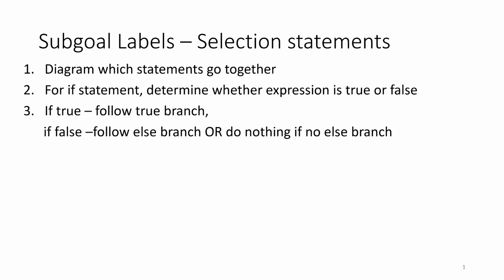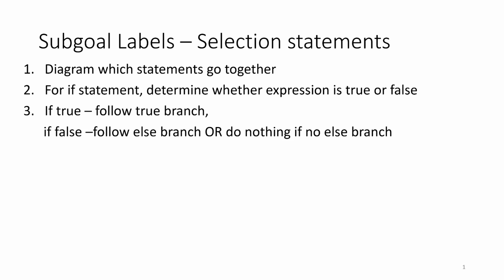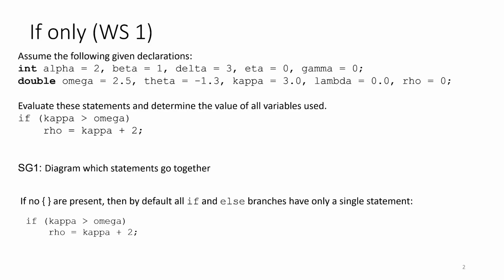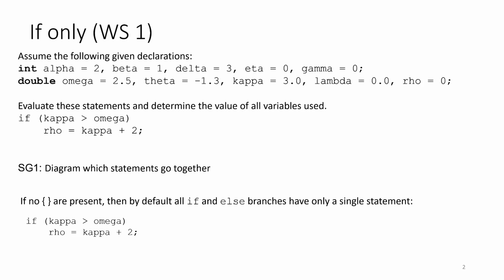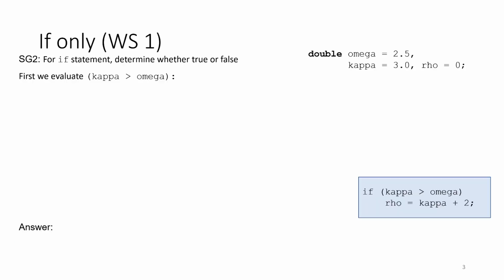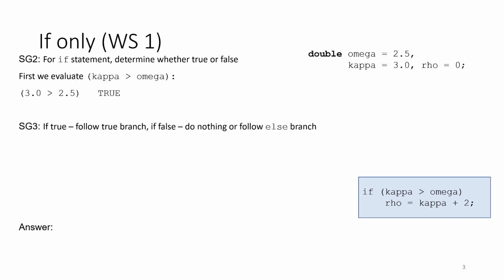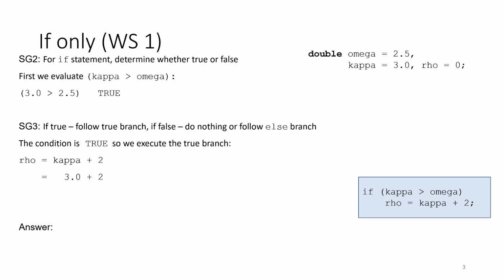Selection - If Statements (Java)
Worked example with if statements using Java.